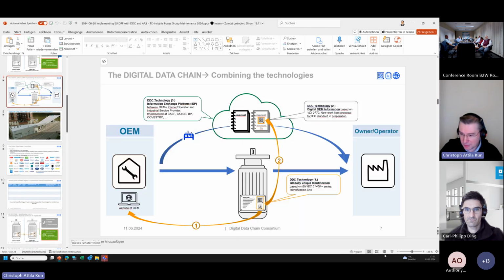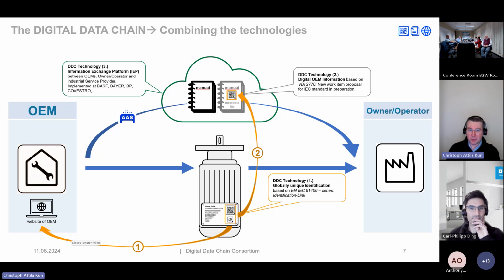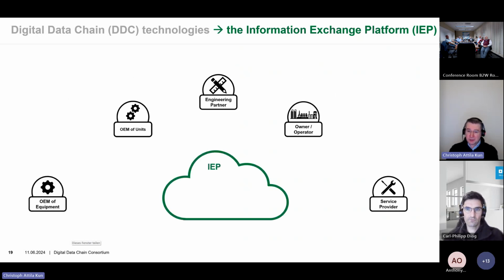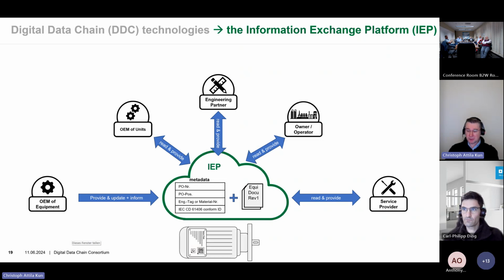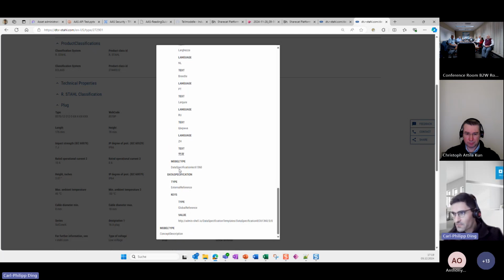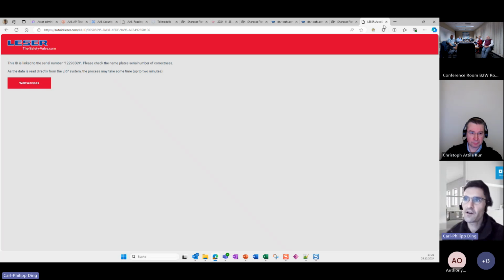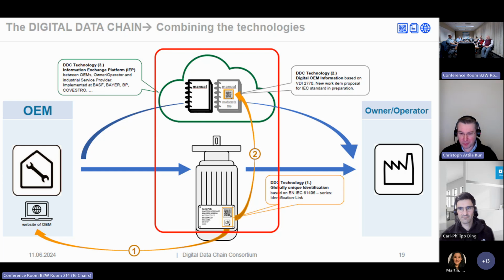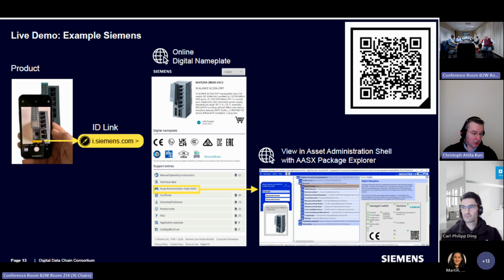CII SCM IM JWG F2F DDCC Excerpt Dec 2024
Christoph Attila Kuhn shares details of DDCC